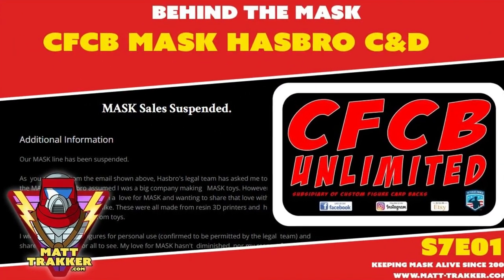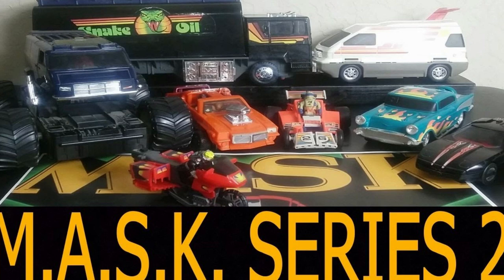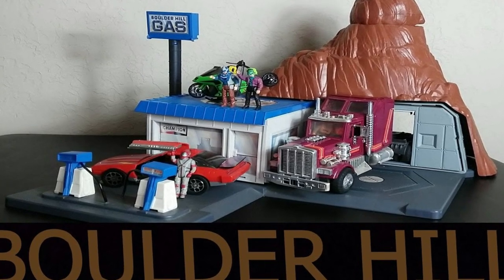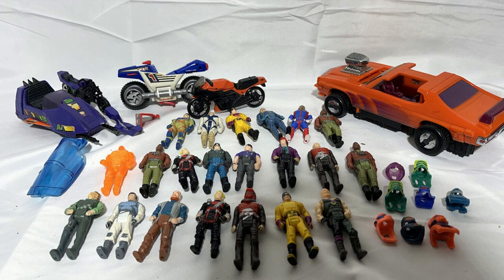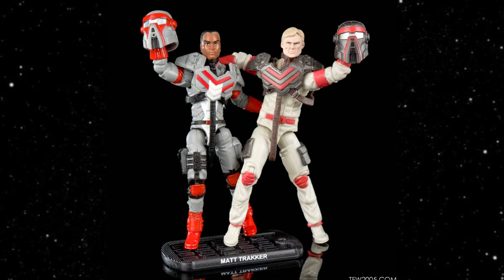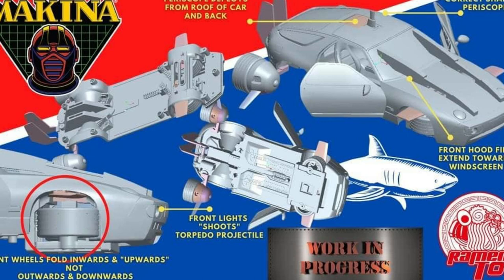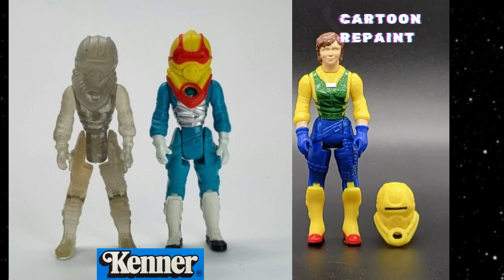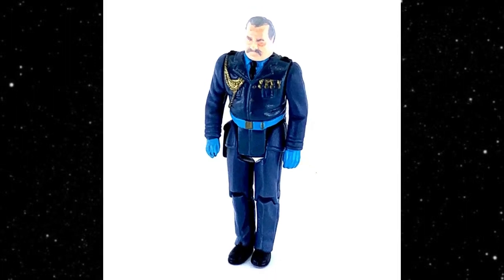RETRO-WED: MORE KENNER MASK FROM RAMEN TOY , CFCB AND MAYBE HASBRO??